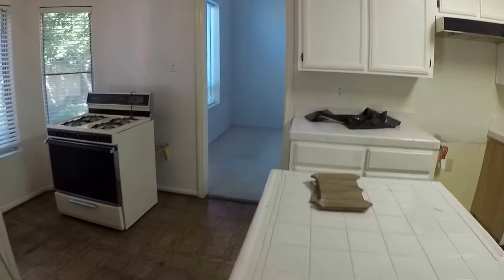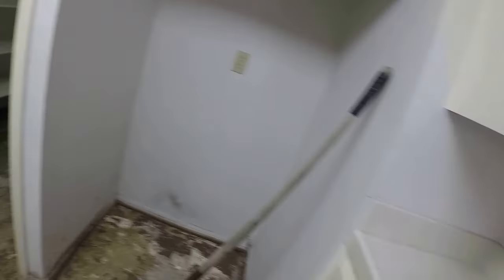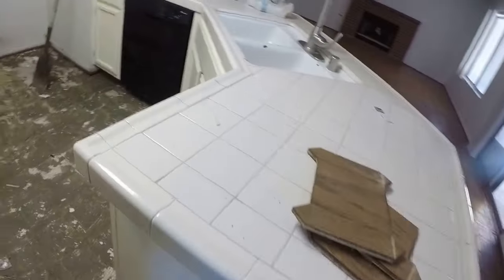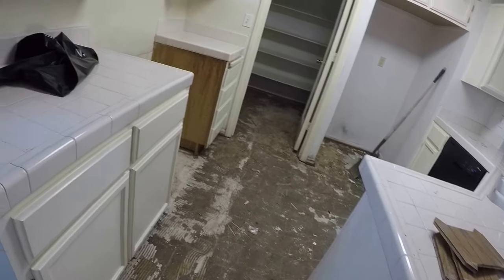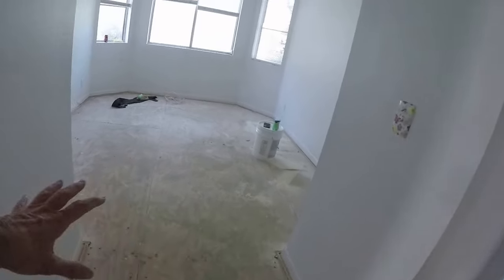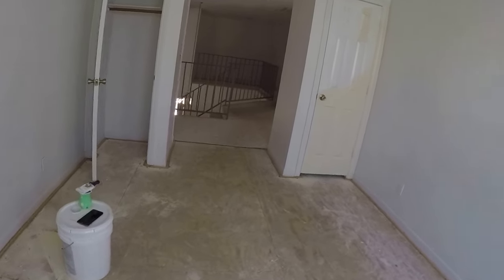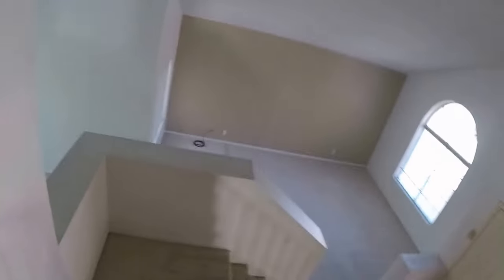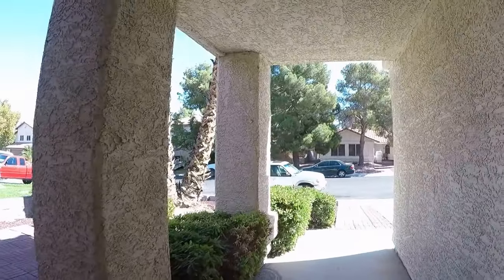1922443 115 Hanover Dr 20171005